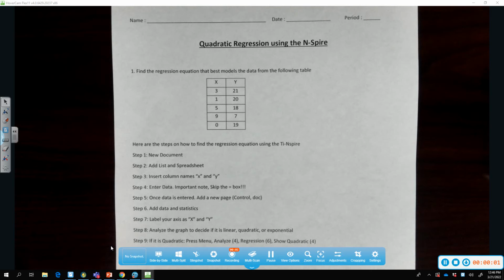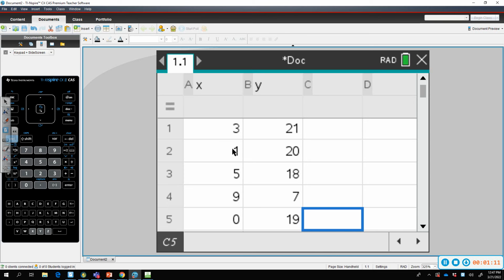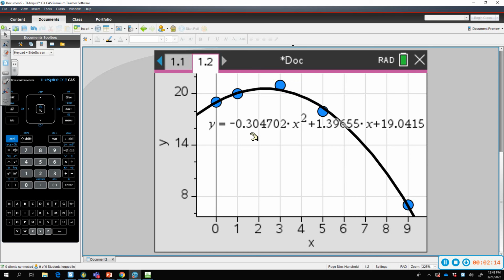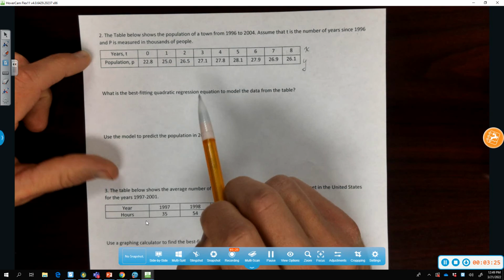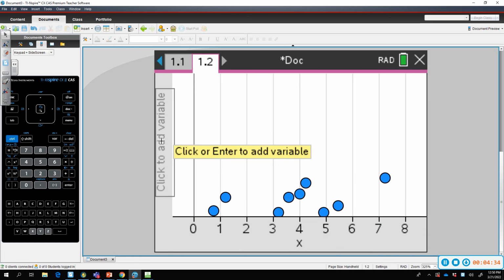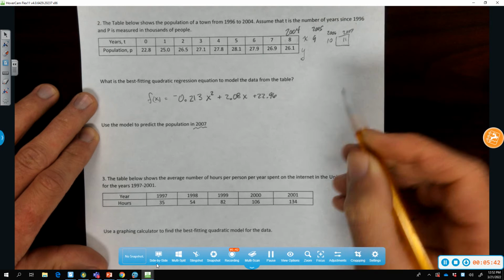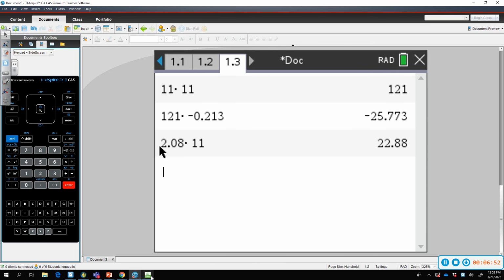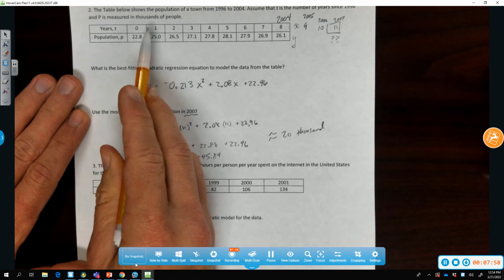Quadratic Regression day 1